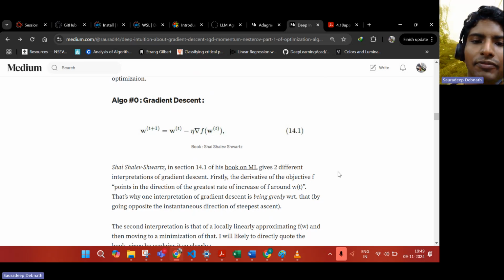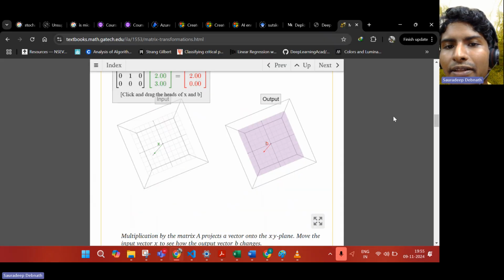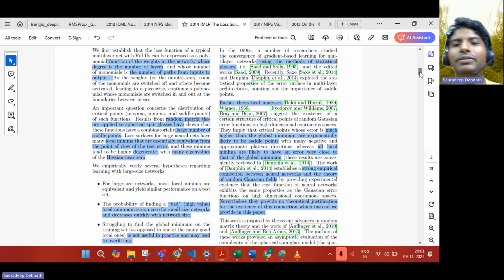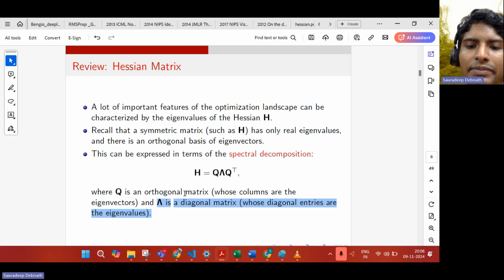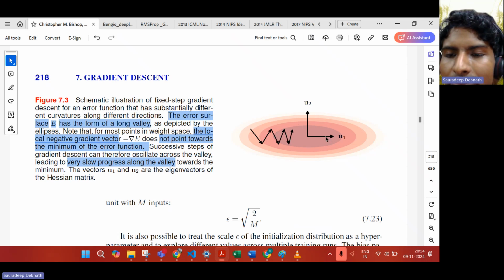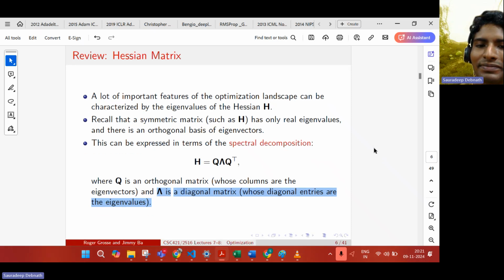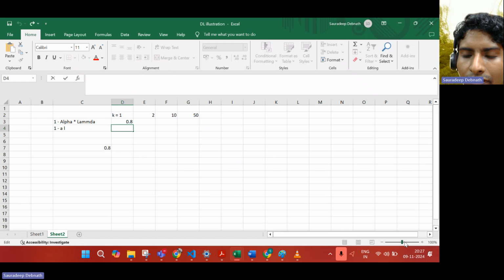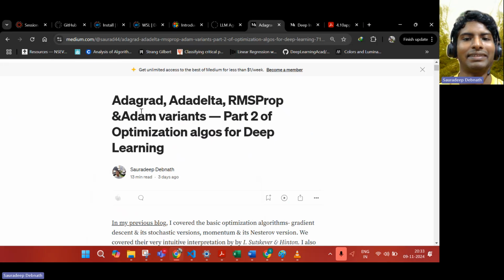Deep Learning : Optimization algorithms & the complexity of loss landscape -- mathematical intuition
Hi everyone, in this video I wanted to present some basic first and 2nd order methods of optimization algorithm ( SGD, Newton, Momentum, Nesterov) and also the challenges they face in case of deep learning. I talk about the different important academic papers, intuitions from Goodfellow-Bengio’s book & Bishop’s book as well Stanford CSC421/2516 class notes that talk about the complex landscape of loss function in case of deep learning like local minima, saddle points and plateau.

Here are the list of papers that discussed here in detail  :
1.  2014 NIPS – “Identifying and attacking the saddle point problem in high-dimensional non-convex optimization” co-authored by Yoshua Bengio
2. 2014 JMLR – “The Loss Surfaces of Multilayer Networks” co-authored by Yann LeCunn
3. 2017 NIPS – “Visualizing the Loss Landscape of Neural Nets”
Feel free to watch at 1.25X or 1.5X SPEED, if required;  I speak a bit slow.

In stead of giving vague intuitions, I tried to give some mathematical perspective. With that goal in mind, I also give a brief refresher on Hessians, eigen values, Taylor Series, spectral decomposition—as and when we require their intuition-- to help us understand clearly the concepts like why Newton’s method does well in plateau ( while SGD does not) and why SGD learning rates need a lot of fine tuning and depends on the maximal eigen value of the Hessian. This way, I try to motivate everyone about the need for Momentum and Adaptive Learning methods (like RMSProp, Adam ).
Specifically, I spend the last 15 minutes explaining the mathematical derivations from the Stanford class notes, why the algo will diverge in case the learning rate is too big, and even show some examples in excel with some data points to explain the deck. In retrospect, I could have also done this using diagrams like many other resources do. But did totally love the approach they took in the Stanford class notes, so that’s fine I guess.

Note, while the above is one motivation behind Adaptive Learning, which , as I cover in the part 2 of my DL blog – helps in making good progress in the initial part of the training ( in terms of lowering training cost fast) – I forgot to mention another which is mentioned in the ADAGRAD paper. Taking inspiration from the concept of TF -IDF, they theorized that sparse features have more predictive power. Hence we need to have more learning rates for features that are sparse. Secondly, I did not include the topic of learning rate annealing in the discussion here, which again cause its own challenges unless properly tuned.

Now that or a more in- depth implementation of these algorithms, please check out my blogs :
Timestamp :
00:00 – Introduction, Gradient Descent
3:09 – Stochastic Gradient Descent
5:00 -- Newton’s Method, Hessian, Taylor Series expansion intuition
8:33 --- geometric intuition of Eigen values
10:49- how the eigen value of Hessians decide minima, maxima, saddle points
12:12 – motivation behind covering all the maths above
13:17- Loss function visualization for deep learning
15:00 - local minima
16:22 -  saddle points : SGD vs Newton
19:20 – Going back to Newton’s method
21:12 –Spectral decomposition of Hessian
22:46 – Plateaux : Newton’s vs SGD
25:19 – How to handle negative eigen values in Newton
26:57 – Momentum : Motivation for it
30:48 – Nesterov Accelerated Gradient
33:26 – Motivation of Adaptive Learning rate – Why we need to find the “perfect” learning rate for vanilla SGD --- too big, algo will diverge ; too small, the learning takes forever